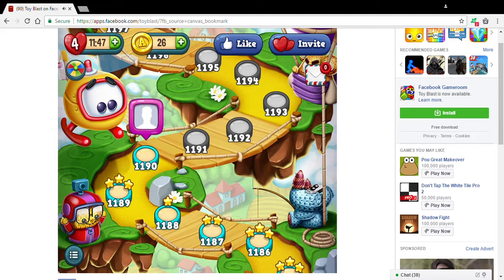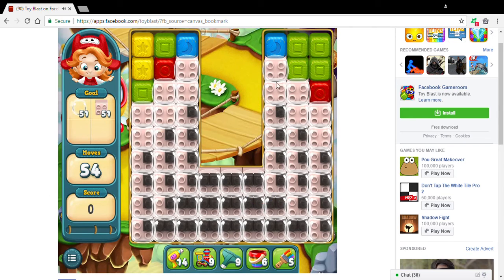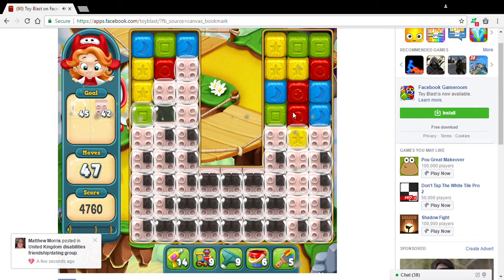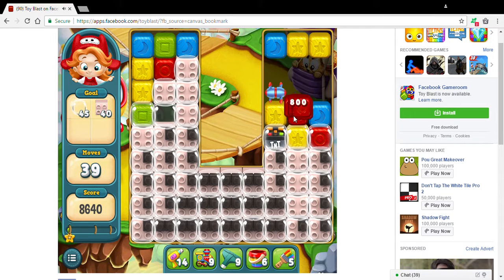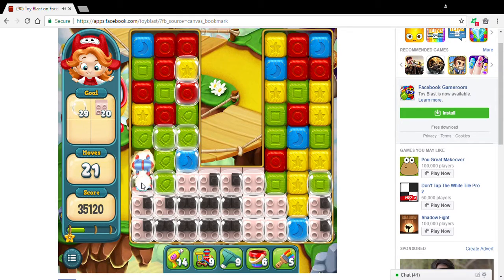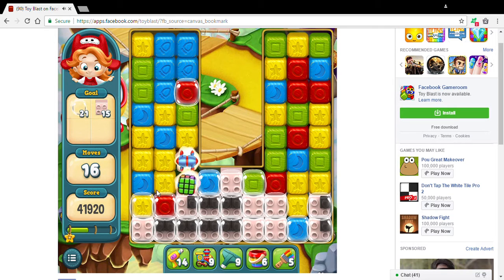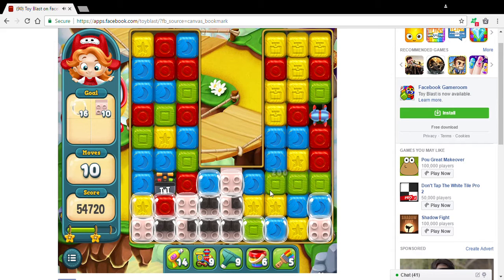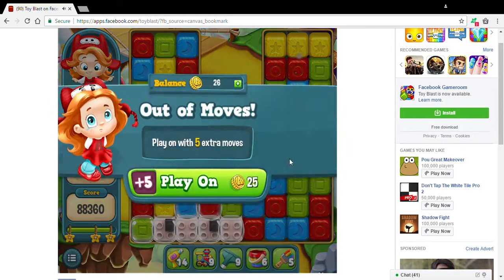Hermit gamer with OCD plays Toy Blast level 1190 briefly